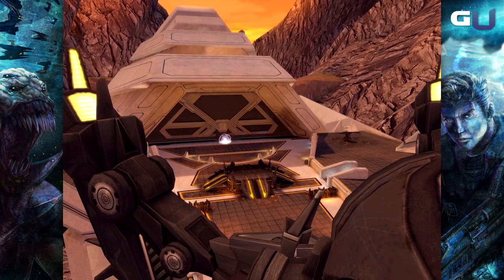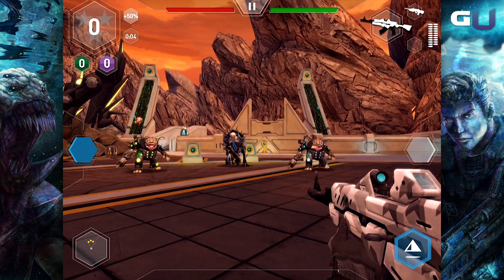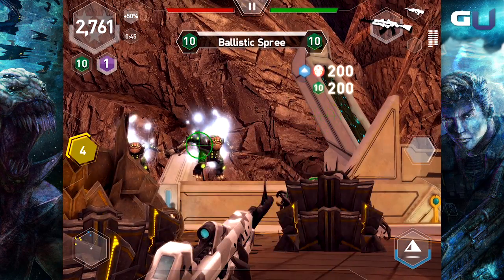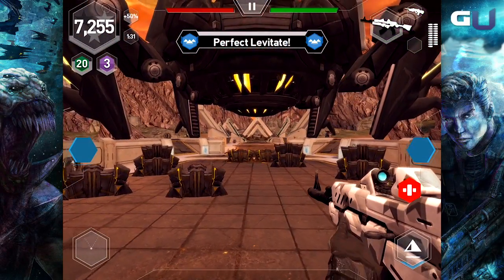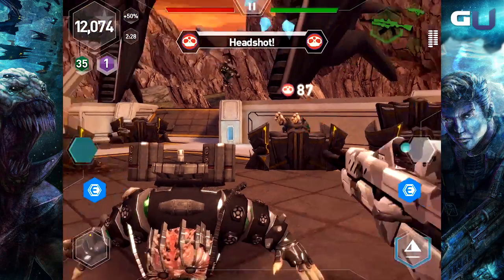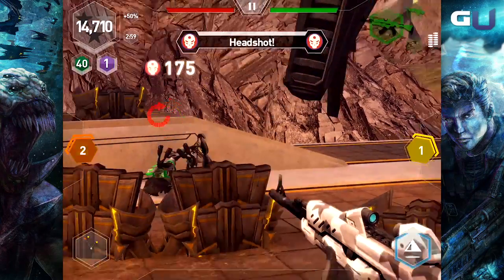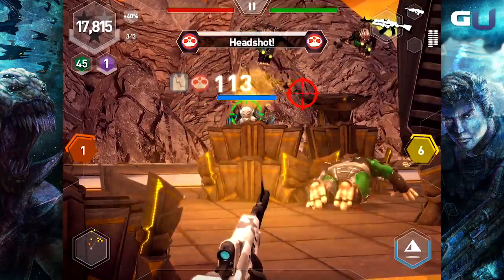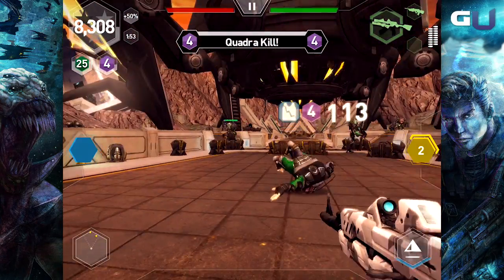Midnight Star - How to Use Hypers for High Scores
Want to learn more Midnight Star tips and tricks? Come check out and watch all our tips videos!